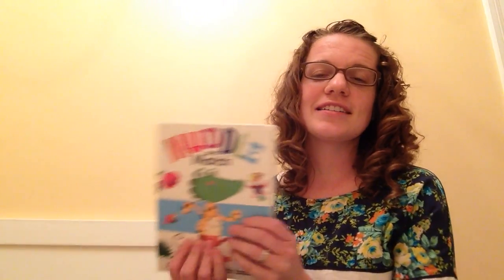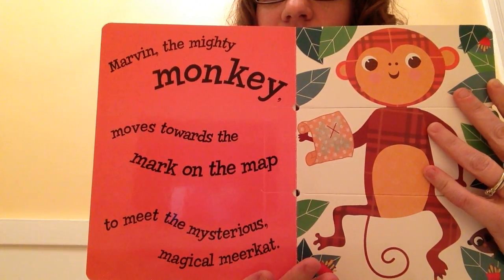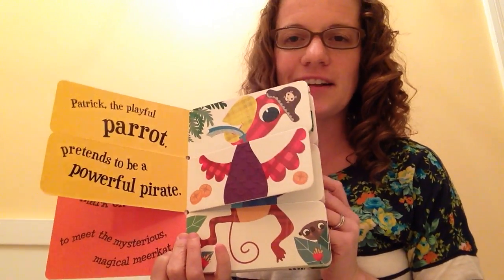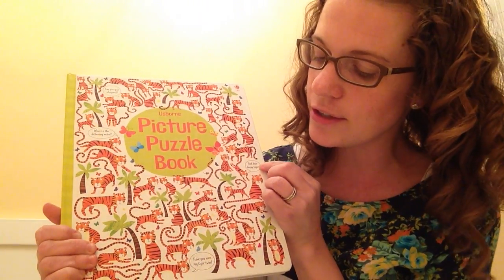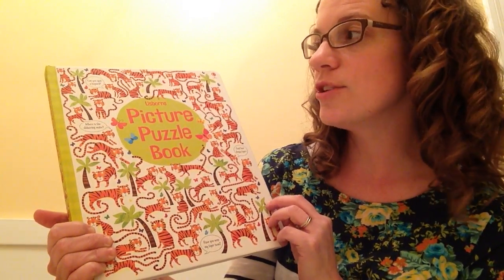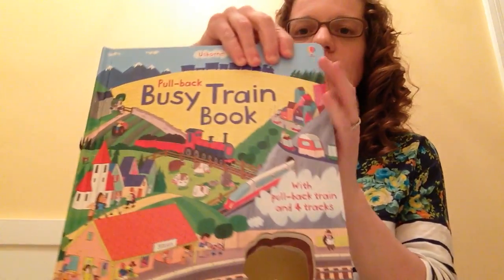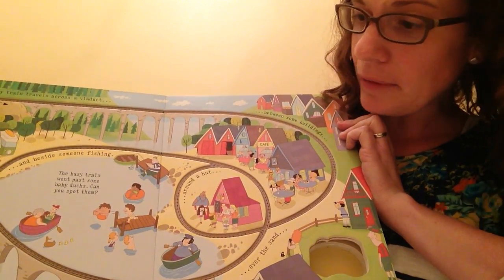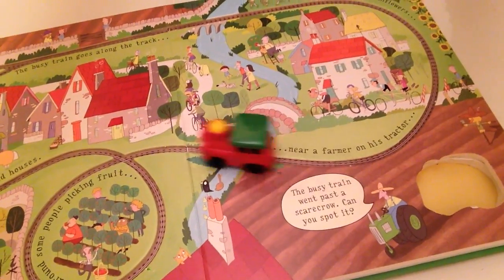FUN books to use in speech therapy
Looking to add a little more fun to your therapy sessions? Check these books out!